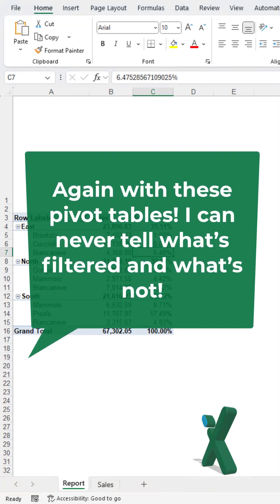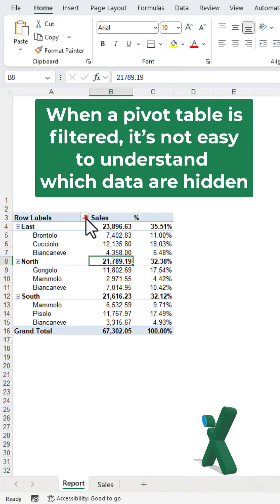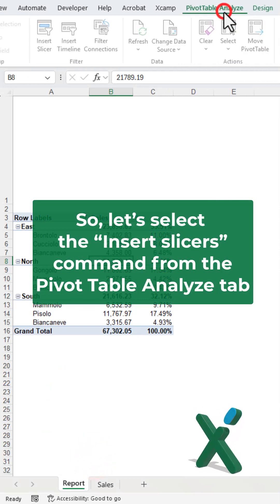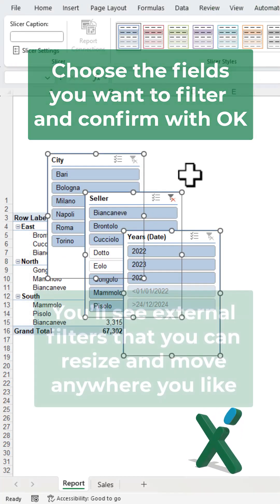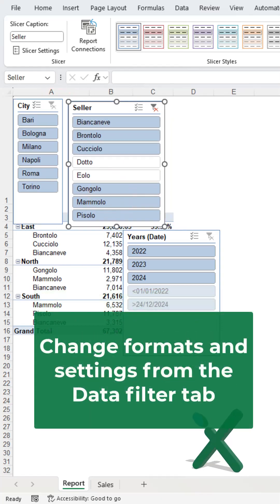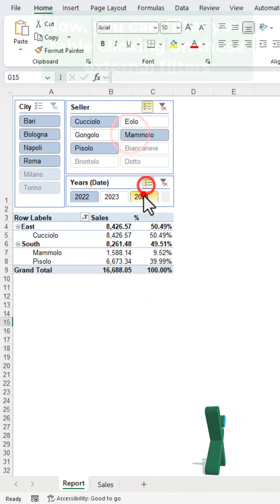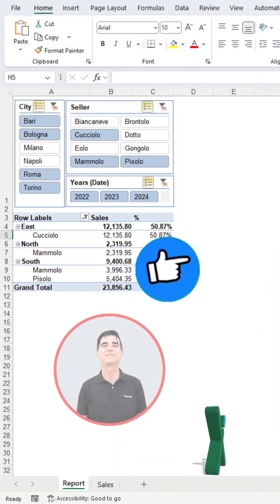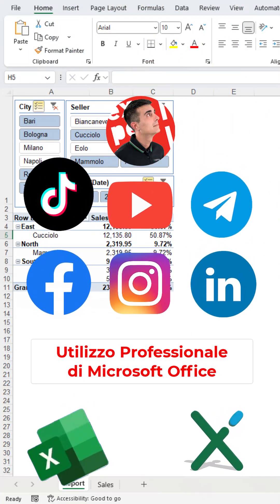🇺🇸 EXCEL TIPS: 👦🤩 Pivot tables: slicers